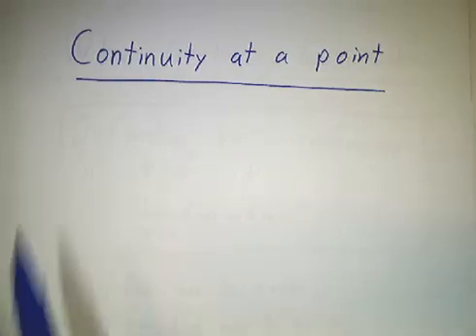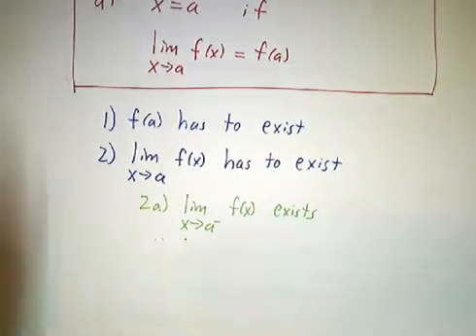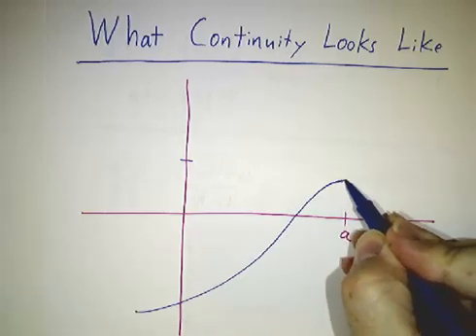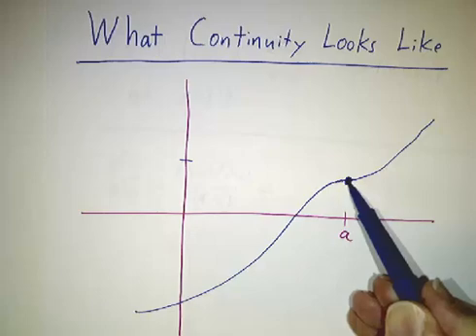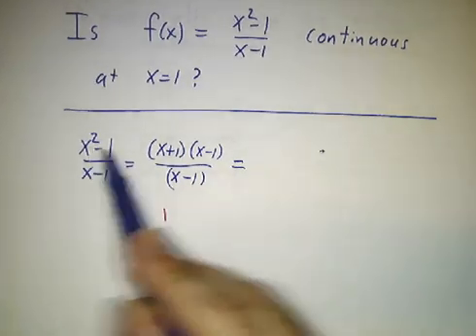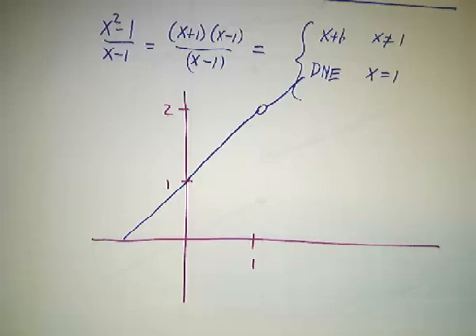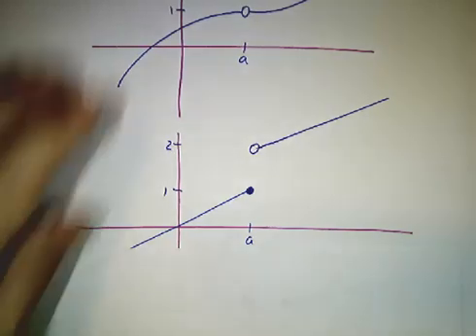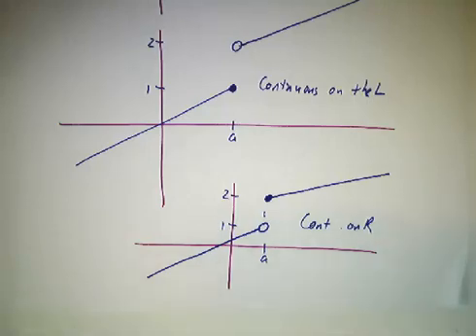Definition of continuity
A function is continuous at x=a if the limit as we approach x=a is the same as the value at x=a. We go over some examples and see how functions can meet or fail the test.